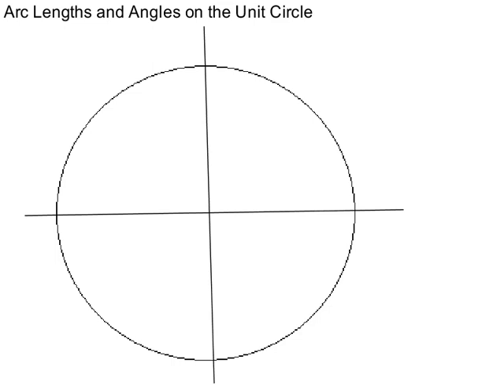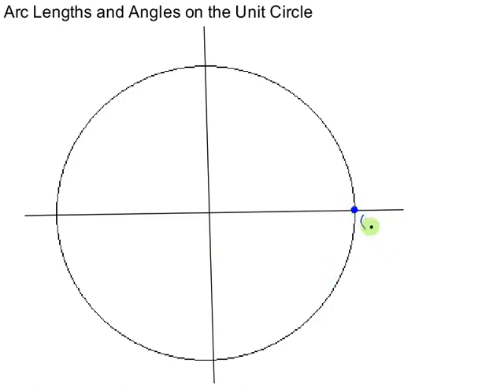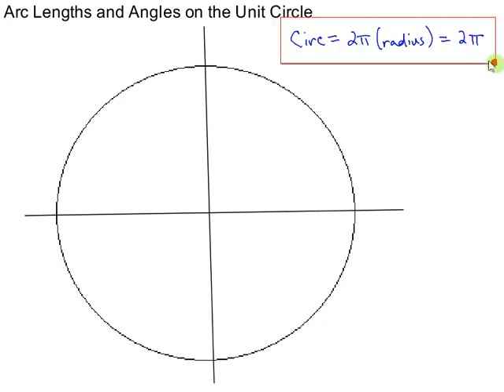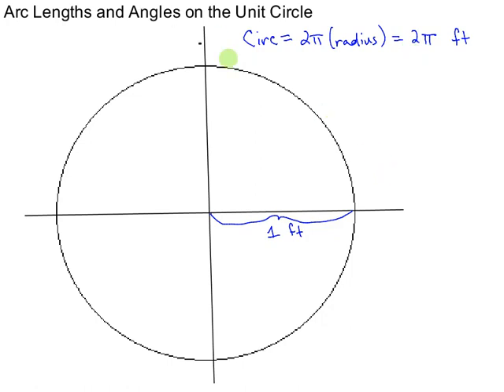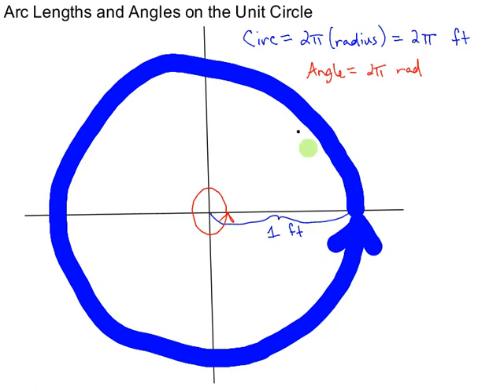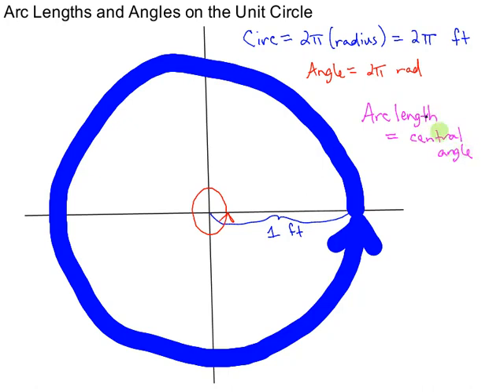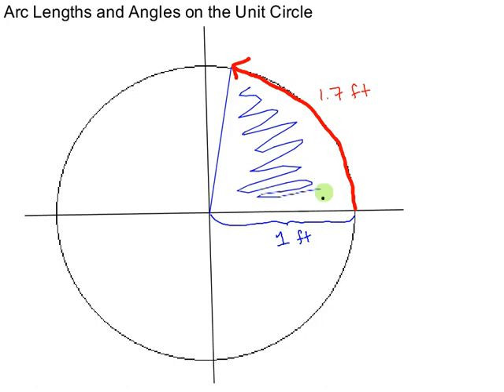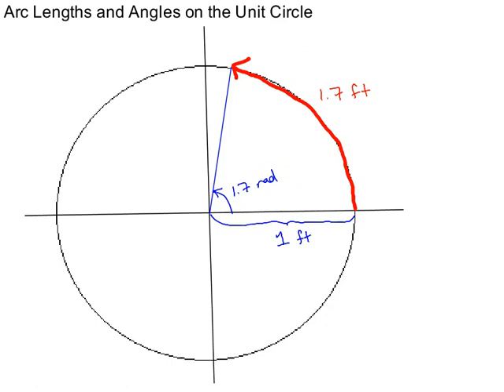Arc Lengths and Angles on the Unit Circle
Here I describe the relationship between an arc length and its central angle when working in the unit circle.